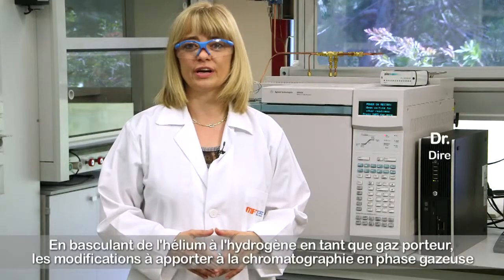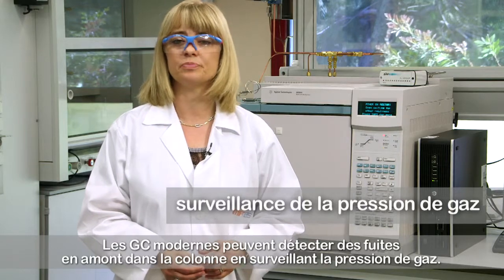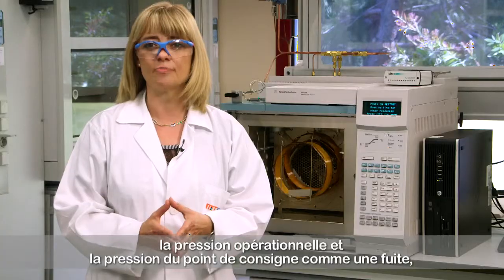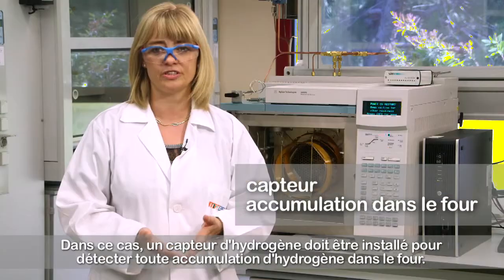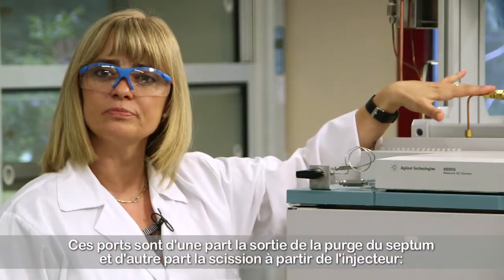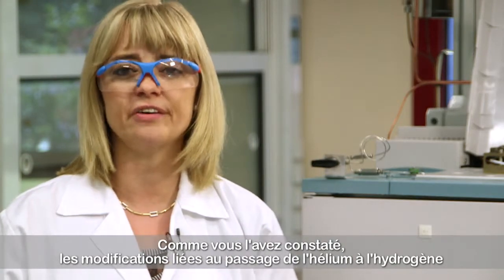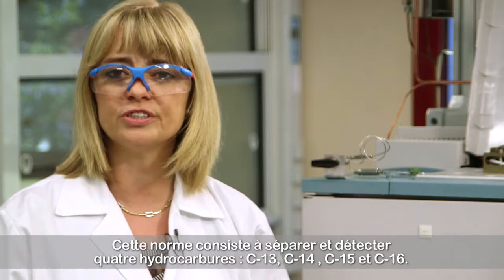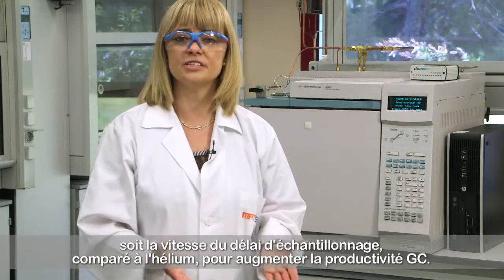Passer de l'hélium à l'hydrogène, application pratique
Application pratique sur les étapes nécessaires pour passer de l'hélium à l'hydrogène dans un laboratoire - présenté par le Dr Lourdes Vega avec un exemple pratique chez MATGAS